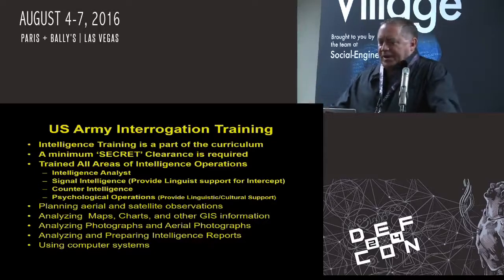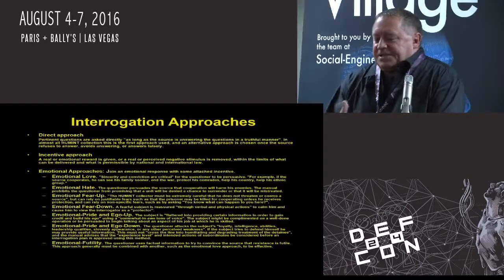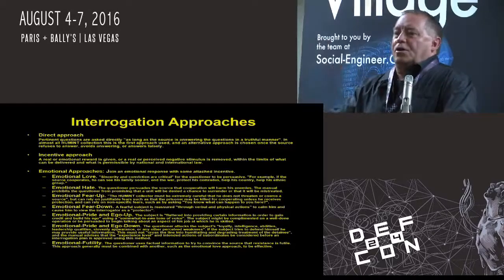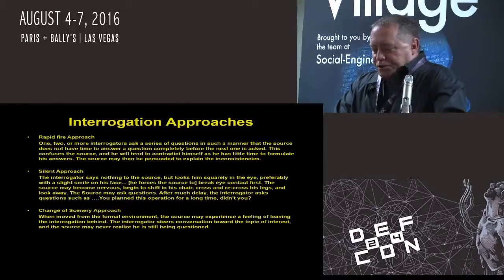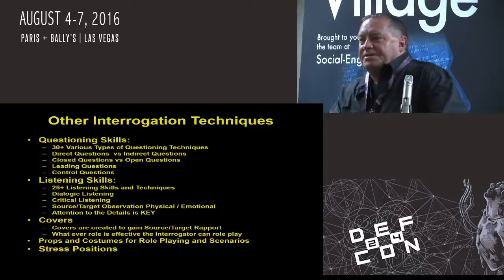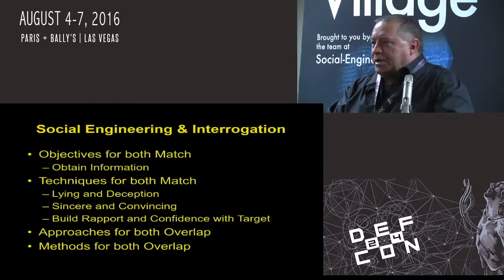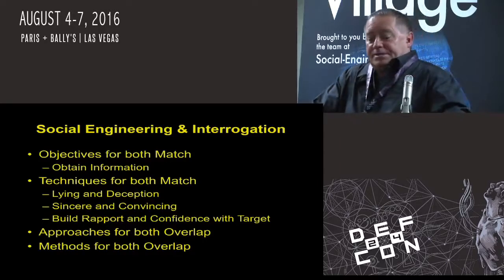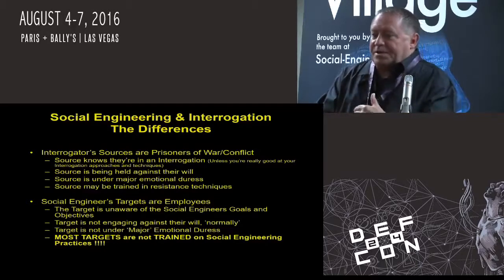DEF CON 24 - SE Village - Robert Anderson - US Interrogation Techniques and SE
US Army Interrogation techniques and training is the Irish Twin of Social Engineering.

Objectives for both Match, obtain information from a source or target.

Techniques for both match:
Lying and Deception at the Source or Target
Sincere and Convincing to the Source or Target
Building Rapport and Confidence with the Source or Target

The speaker will establish the synergy between both practices and provide insight into how to utilize this information in Social Engineering pentesting and defense techniques.

BIO:
Robert Anderson is a former Intelligence Officer with the US Army. He successfully completed the US Army Interrogation school at Ft. Huachuca, AZ. He then completed an extensive Arabic Language program at the Defense Language Institute in Monterey, CA. After two years on active duty in the military he was then awarded an assignment as Interrogation Instructor for FORSCOM Intelligence Training Detachment (FITD). He has supported numerous missions and operations in the Middle East and Africa, both on active duty and later in his career as a government contractor. His IT/Cyber Security experience spans 20 years working for IBM, HP, DELL, BearingPoint, and most recently as a IT/Cyber Security Consultant with Preying Mantis. His Cyber Security experience began over 15 years ago with Network Security, moving to Application Security, Incident Response, and Security Policy, Awareness, and Training. He adapted his Interrogation skill to Social Engineering pentesting and defensive measures. He is a highly trained and experience security professional. His eyes on, hands on experience supporting numerous large organizations in their security challenges covers both strategic and tactical security solutions. He is currently supporting several clients as a IT/Cyber Security Consultant including CenturyLink’s security practice.